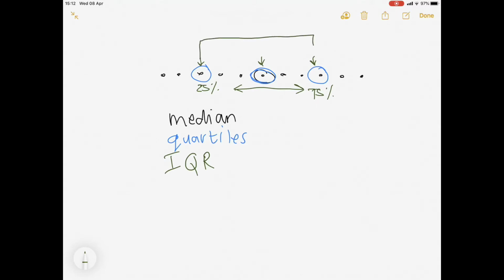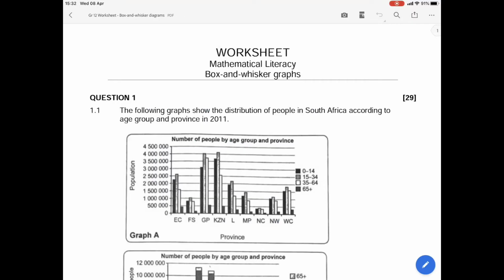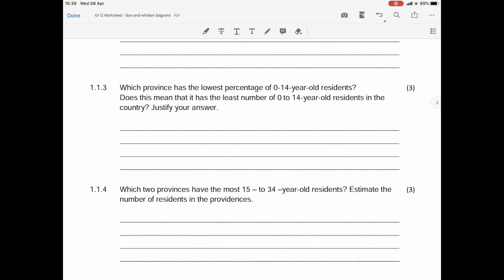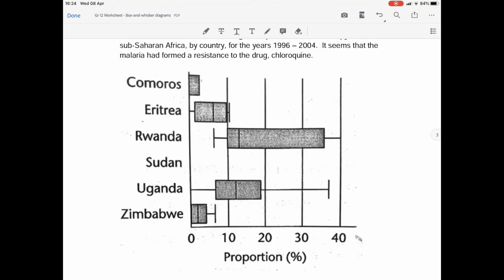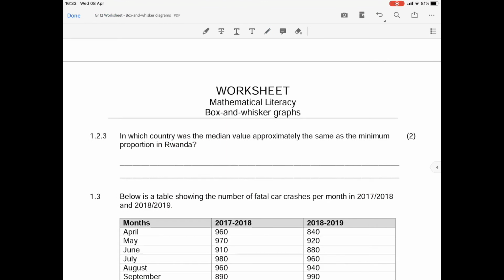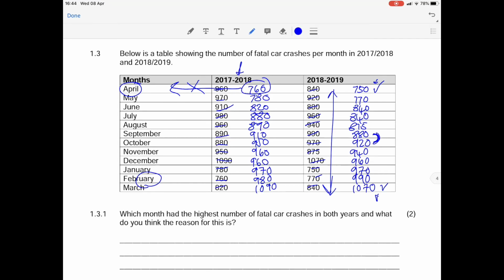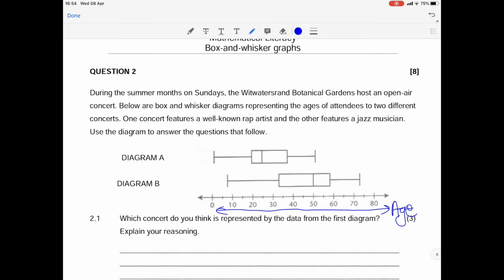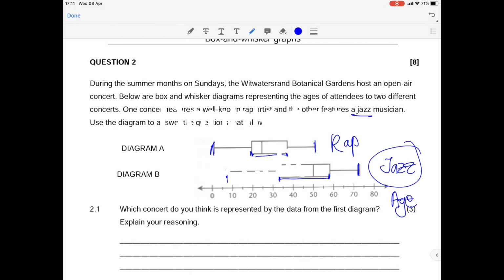Grade 12 Maths Lit | Box-Whisker diagrams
This video goes through the memo of the Box-Whisker Plot assignment from term 1